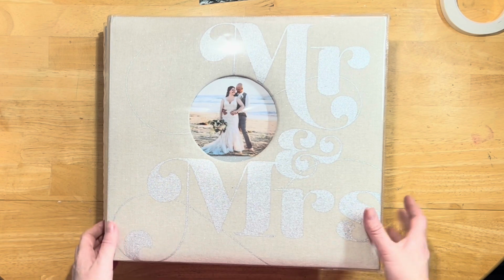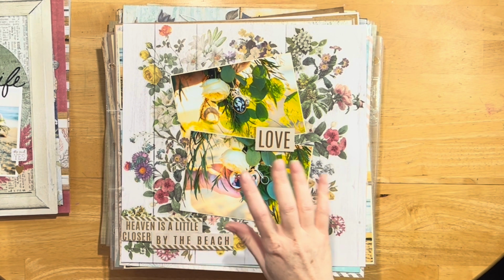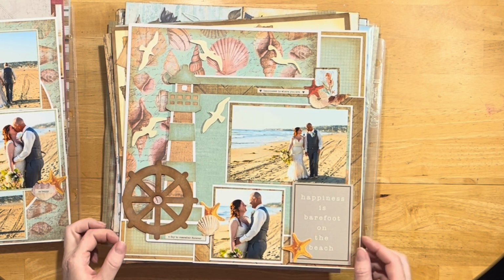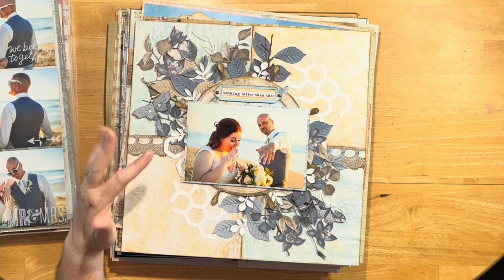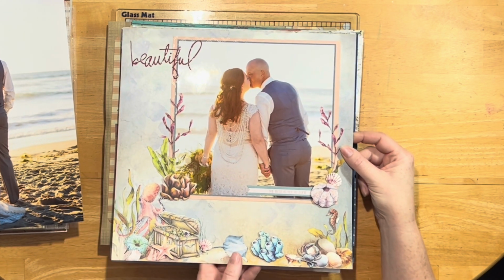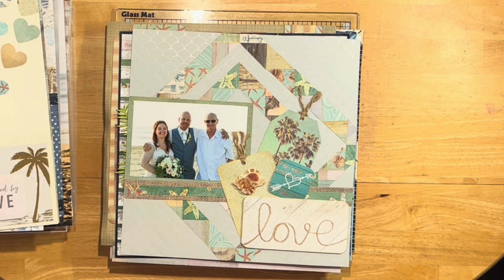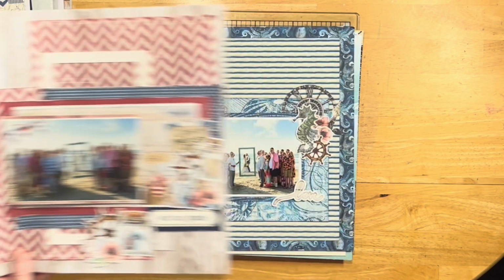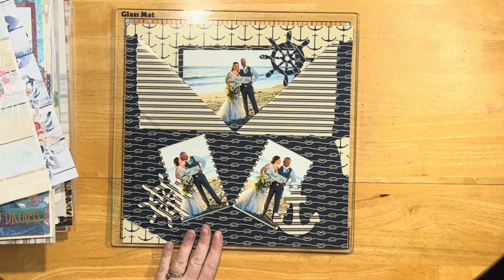Layout Share: Wedding Album (professional Photos)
I finally finished my wedding album of all the professional photos. It only took me 5 years 😂😂.